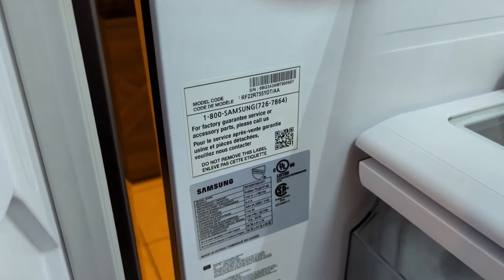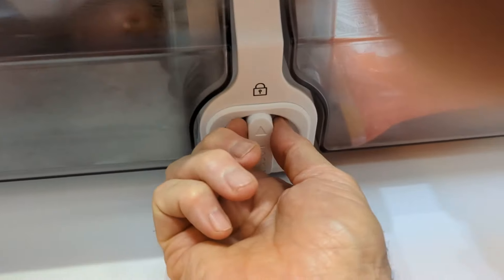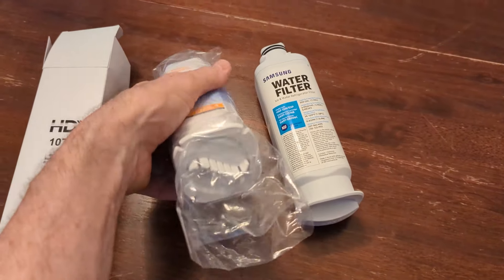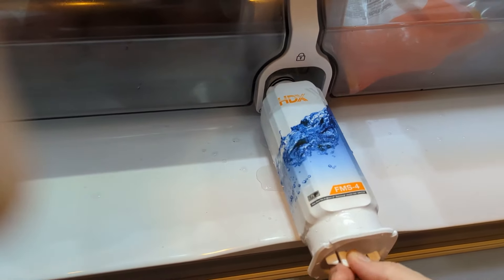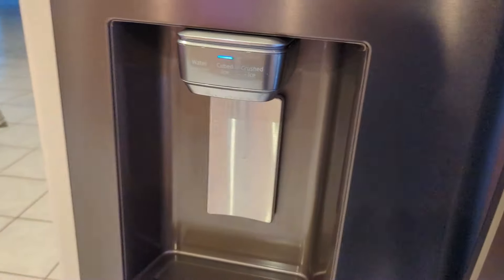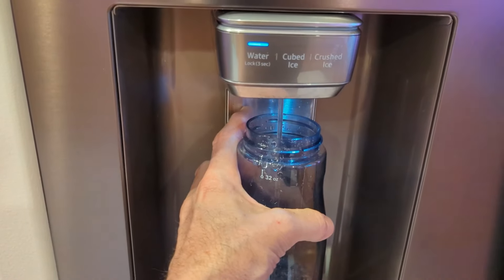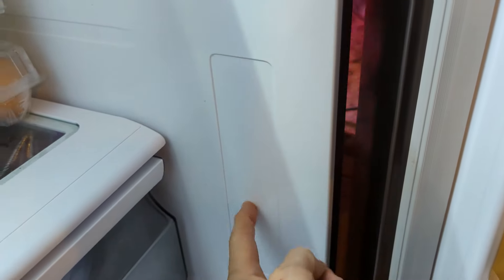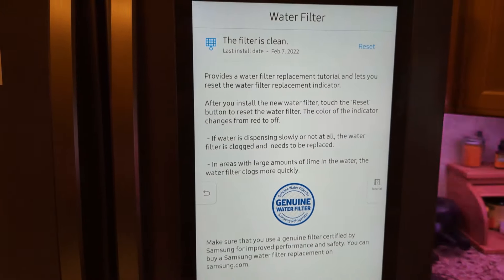Samsung Water Filter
Review on HDX FMS-4 Premium Refrigerator Replacement Filter Fits Samsung HAF-QIN/EXP.